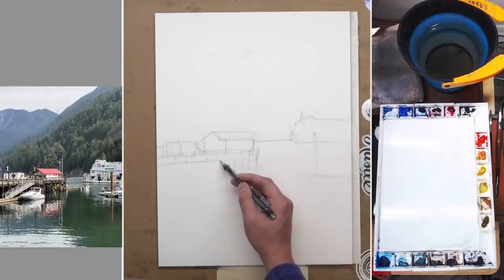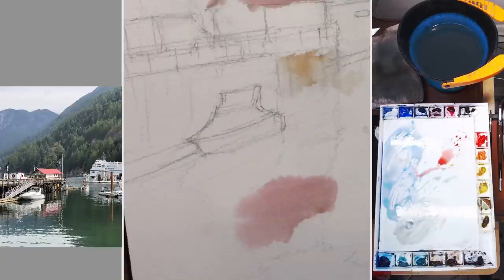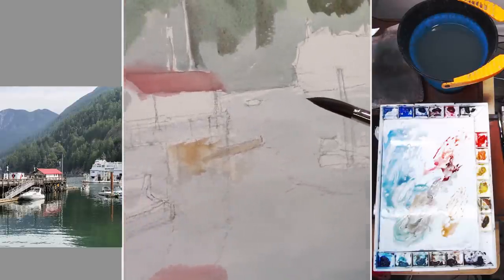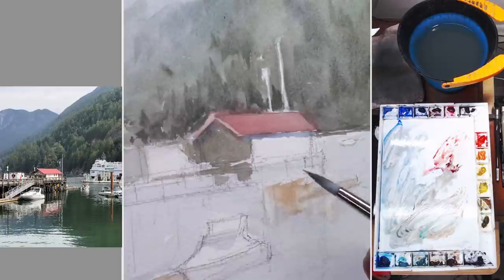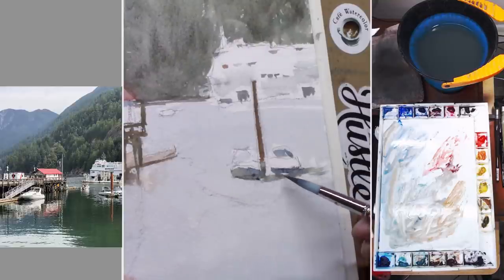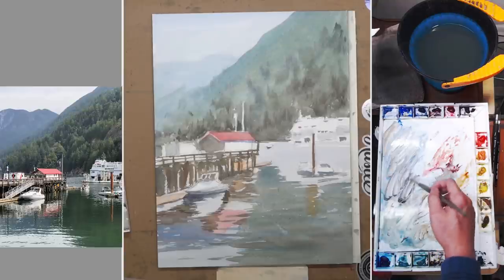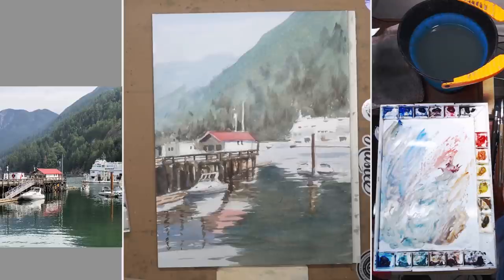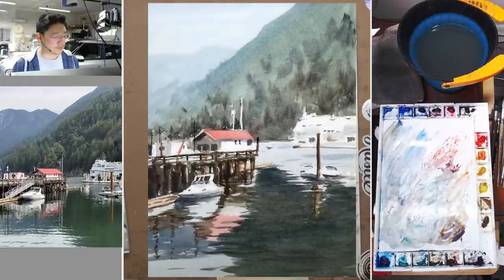Painting Water with Watercolor - Horseshoe Bay [Saturday Night Live]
I miss the beautiful BC dearly. I was supposed to visit there last month. Wasn’t able to do so due to the pandemic.
But, I can always visit it by painting =)

timestamp:
0:00 - Start
1:00 - Reference Image
2:27 - Value Study Explain
3:50 - Drawing
14:08 - First Wash
 26:26 - First Wash - soft ripples
28:03 - Second Wash
31:04 - Second Wash - distance trees
39:35 - Second Wash - mid-ground
52:46 - Second Wash - Reflection
1:04:15 - Third Wash
1:17:09 - Reflection Glaze

Escoda Ultimo: Synthetic Squirrel Hair #18

My painting light - PHIVE LED Desktop Lamp